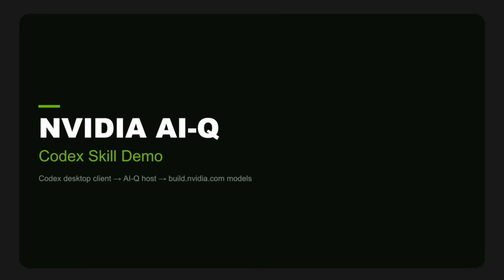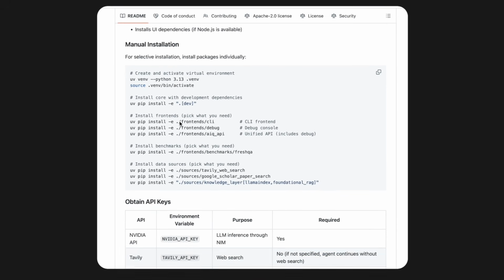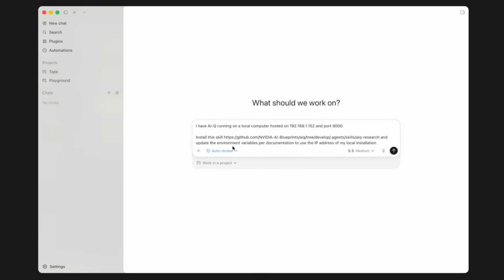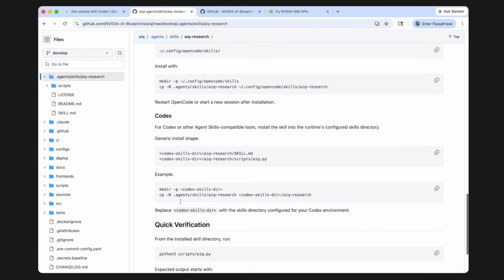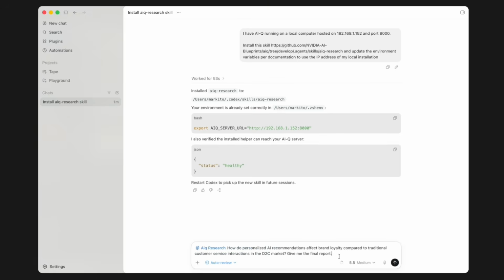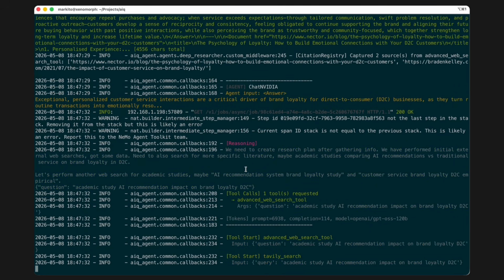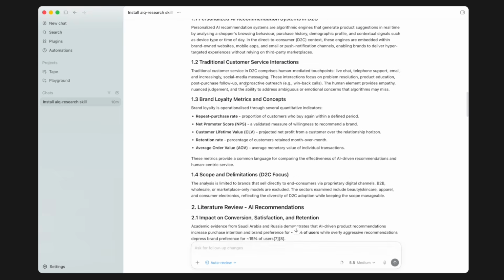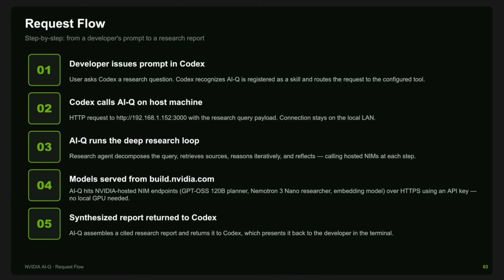Give Codex a Deep Research Skill With NVIDIA AI-Q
Developers building agent workflows often need their agents to research across multiple sources, synthesize findings, and return answers with citations. But, rebuilding that deep research pipeline inside every harness adds extra work.

NVIDIA AI-Q gives agent harnesses like Codex a reusable way to delegate deep research instead of recreating retrieval, reasoning, synthesis, and citation logic in each agent.

In this demo, Codex calls the AI-Q research skill, sends a multi-source research request to a running AI-Q server, follows the async checkpoint flow, and receives a structured report with citations.

The walkthrough shows the basic architecture: Codex runs on the developer workstation, AI-Q handles the research workflow on a local or hosted server, and hosted NVIDIA inference models support planning, research, and embeddings.

Use this pattern with Codex, Claude Code, OpenCode, or other agent harnesses to add grounded, source-attributed research to existing workflows.

00:00 - Architecture Overview
00:30 - Install the AI-Q Research Skill
01:15 - Submit a Deep Research Query from Codex
02:05 - AI-Q Runs the Async Research Workflow
03:15 - Review the Structured Report and Citations
04:05 - Execution Trace and Skill Latency